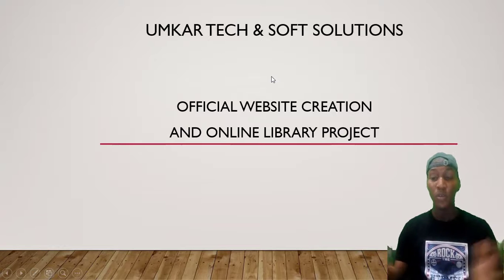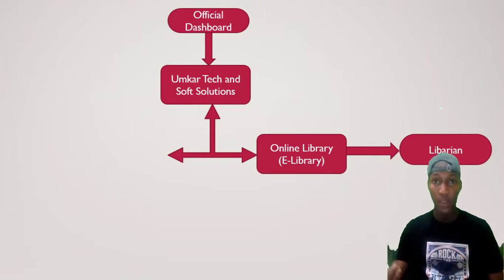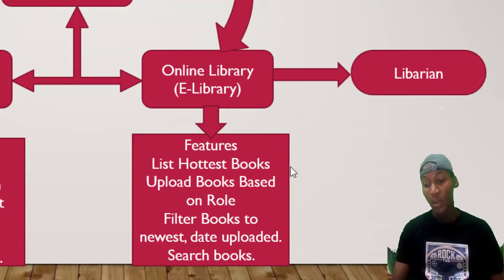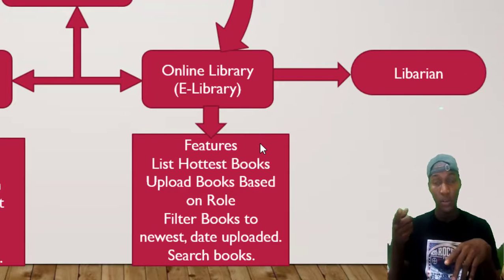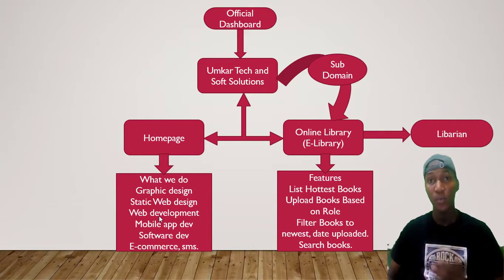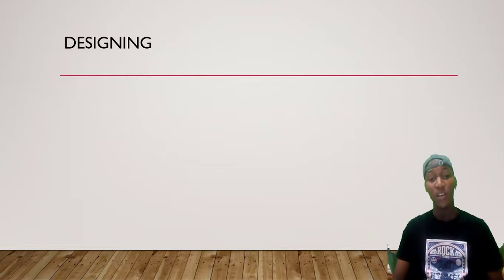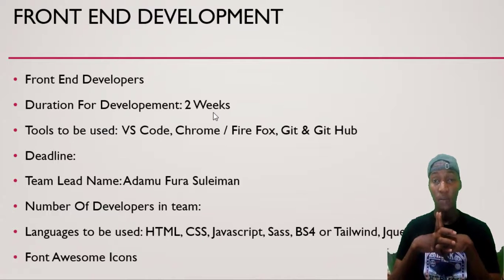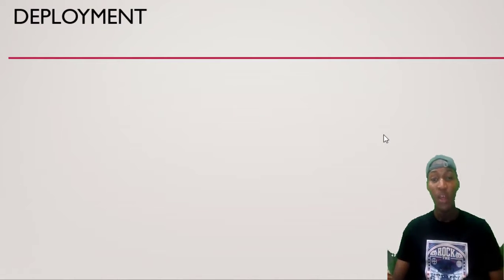Umkar Tech Soft Solutions